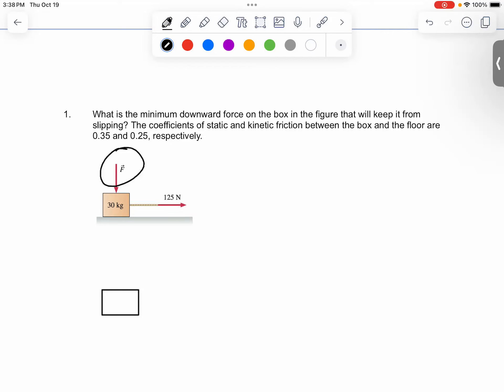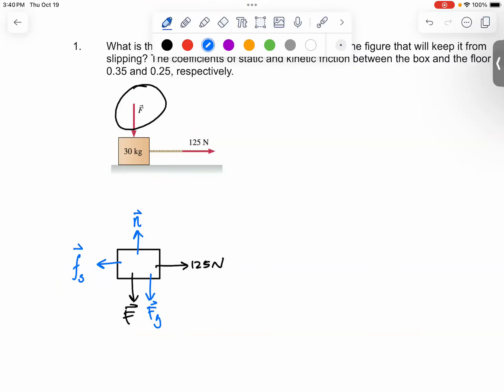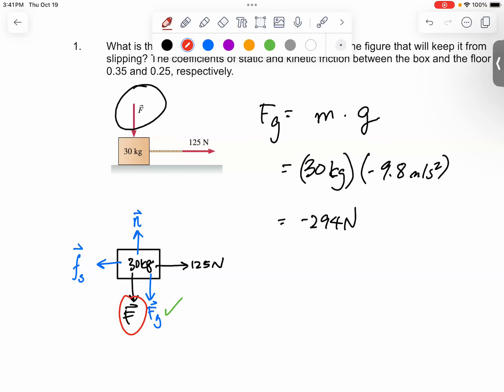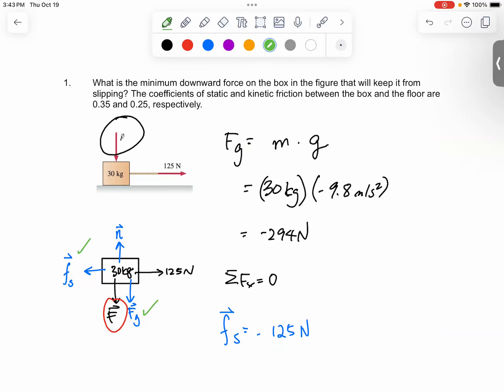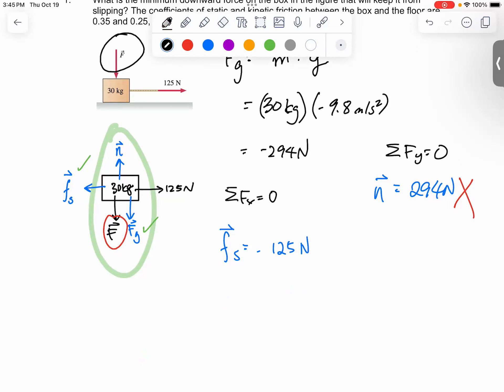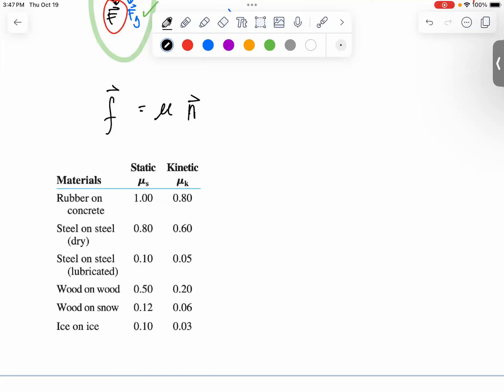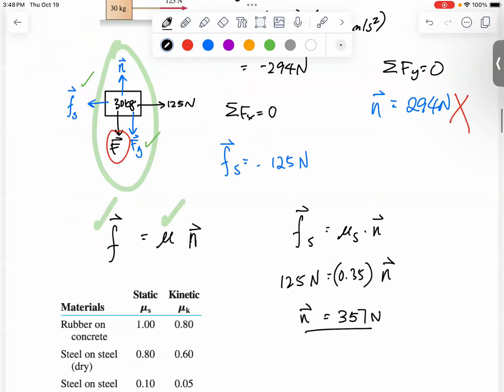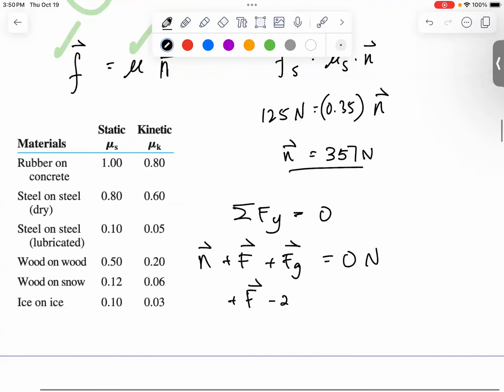[AP-Phy] Newton's Second Law with Friction Part 1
Question
What is the minimum downward force on the box in the figure that will keep it from slipping? The coefficients of static and kinetic friction between the box and the floor are 0.35 and 0.25, respectively.